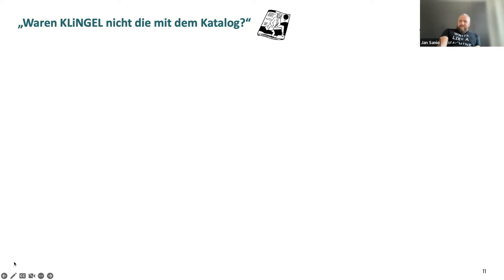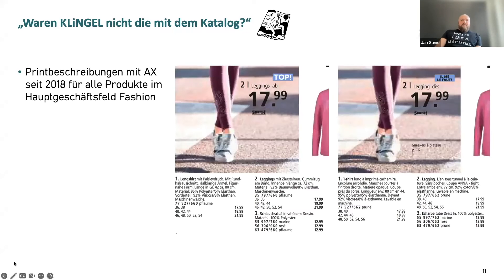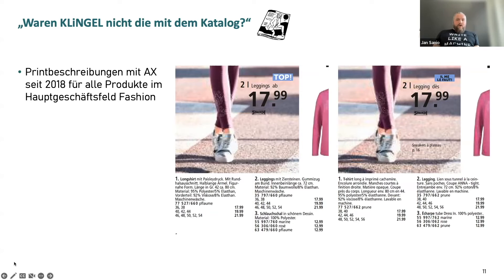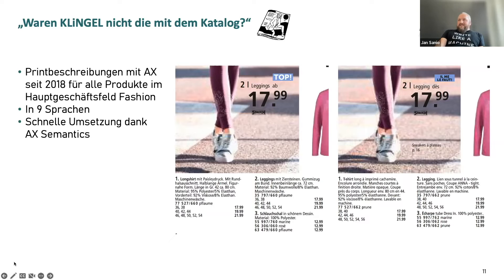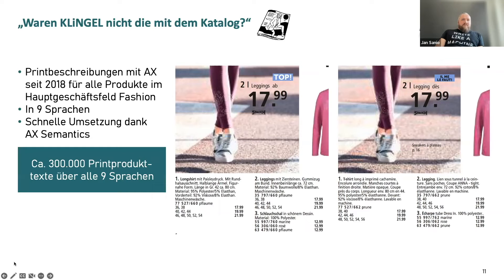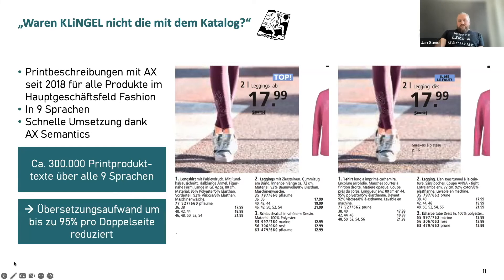95% Less Translation Effort Thanks To Automated Content Generation at KLiNGEL | AX Semantics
The KLiNGEL Group is considered a pioneer in the use of text automation in the ecommerce environment. Hardly anyone else has such extensive experience with Natural Language Generation like the fashion retailer and has experienced so many ups and downs with text automation. But their success proves them right: When KLiNGEL started out with text automation, they created 200,000 texts per month. This number has now grown to a remarkable 50 million automated texts every month!

In this video, Jan Sanio explains how KLiNGEL achieves 95% less translation effort thanks To automated content generation.

Watch the full Meetup video "50 Million Texts Every Month - How KLiNGEL Achieved Massive Content Output"